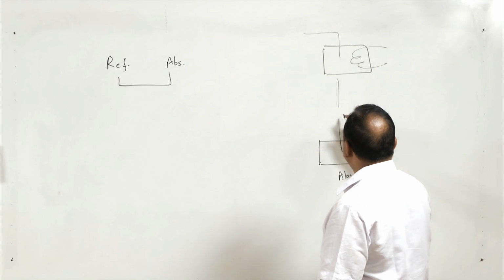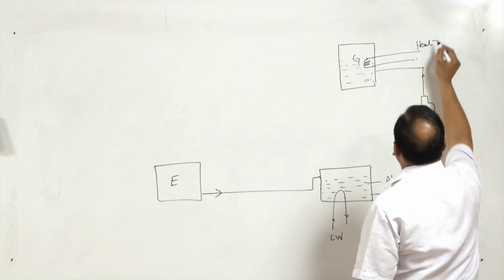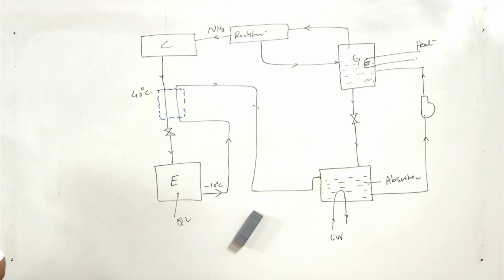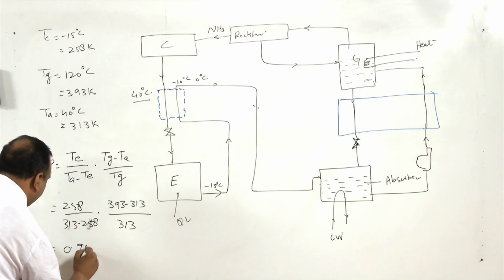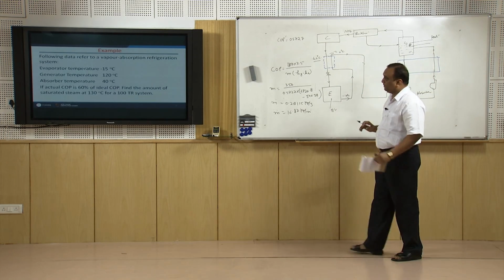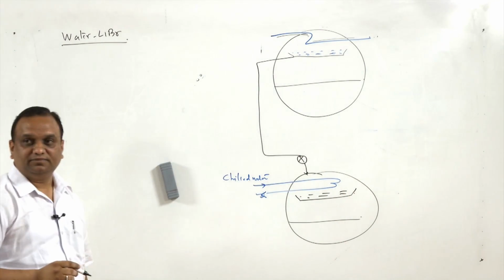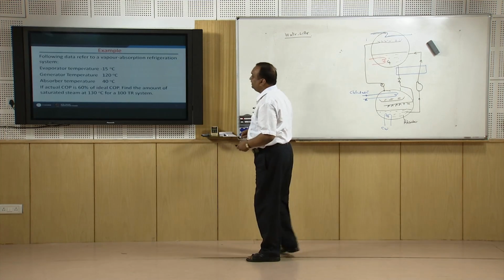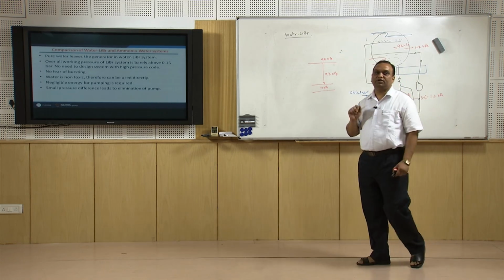Vapour Absorption Systems-2